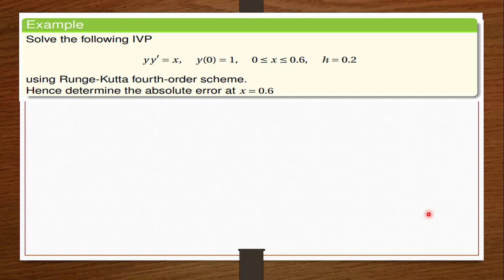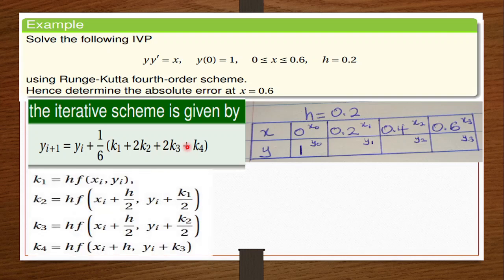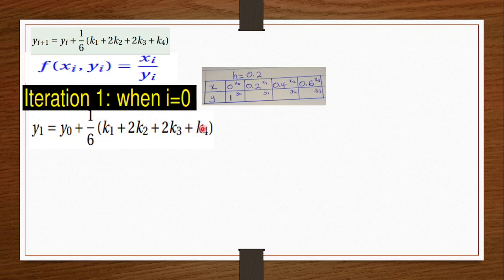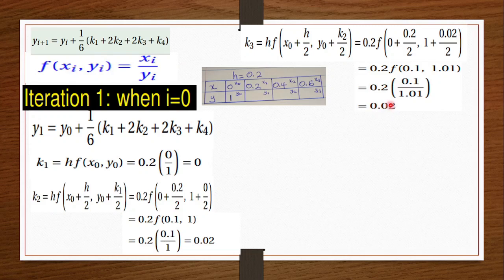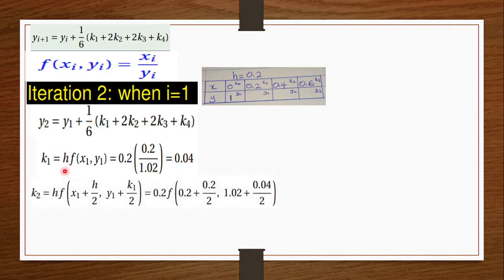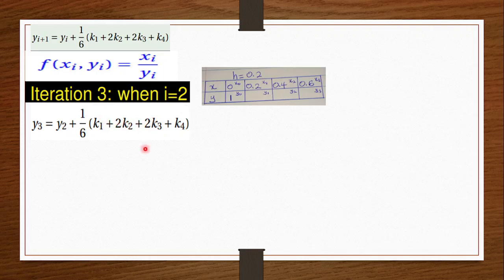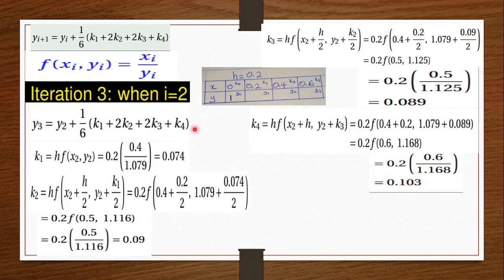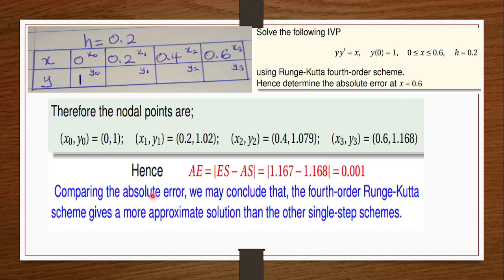RUNGE-KUTTA METHODS - Fourth Order || ODE Single Step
In this video, we will go through the fourth-order single-step ODE Runge-Kutta methods using an example problem.